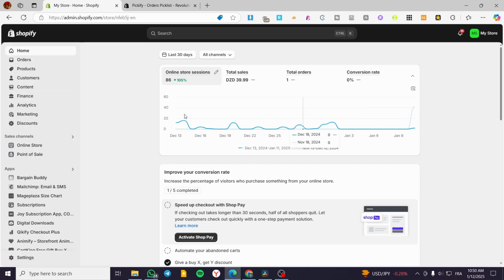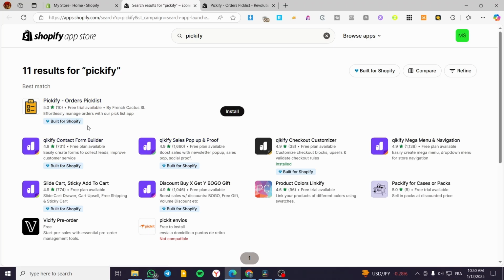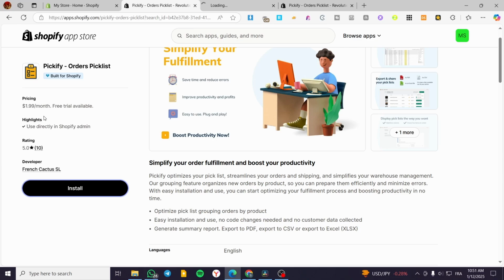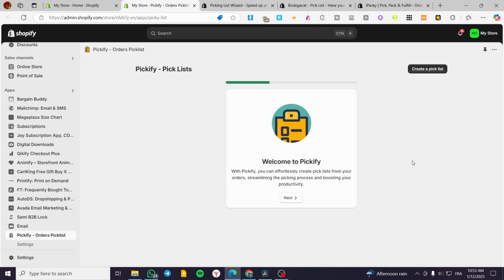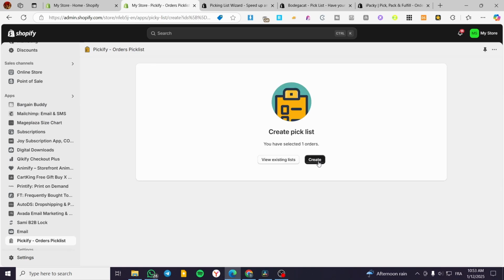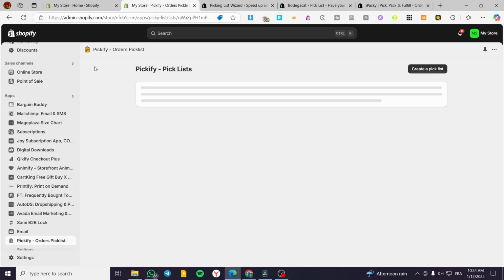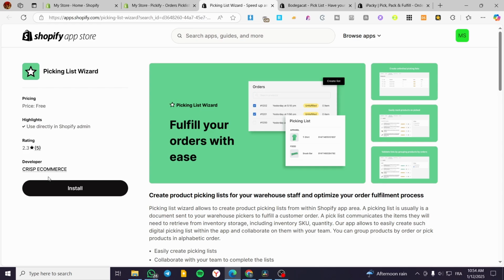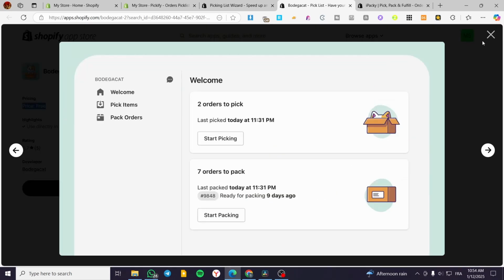Pick List for Shopify Tutorial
If you are looking for a video about Pick List for Shopify Tutorial, here it is!